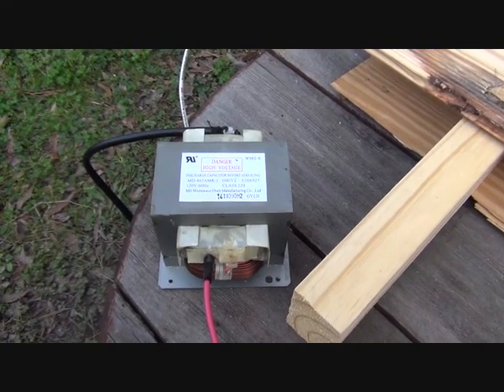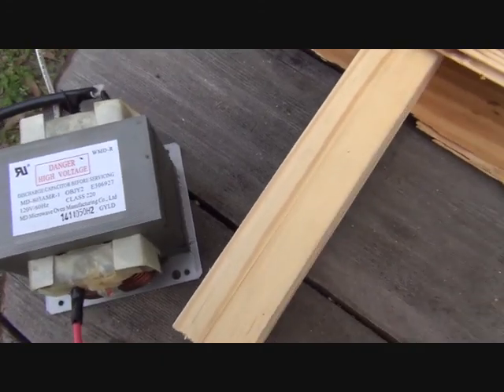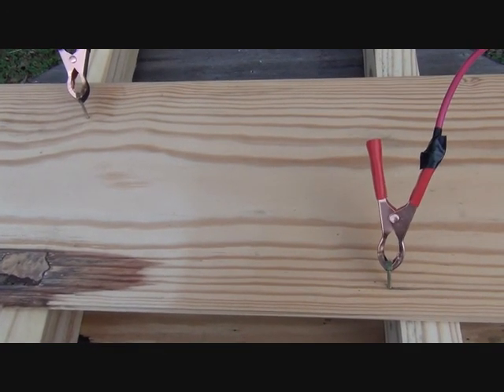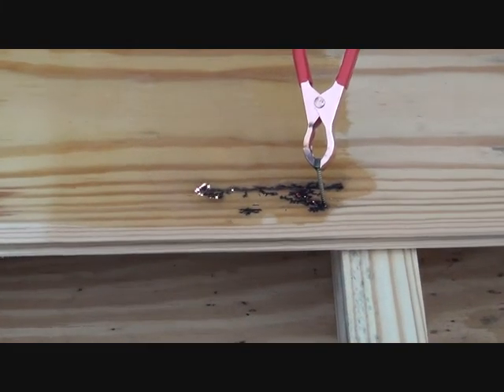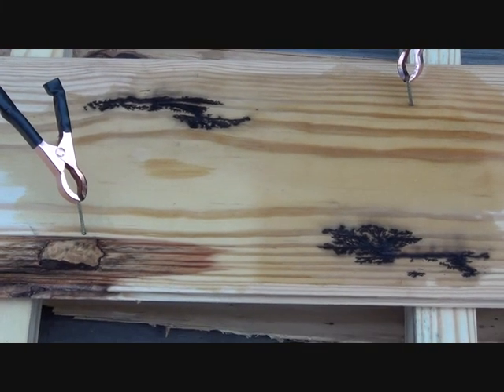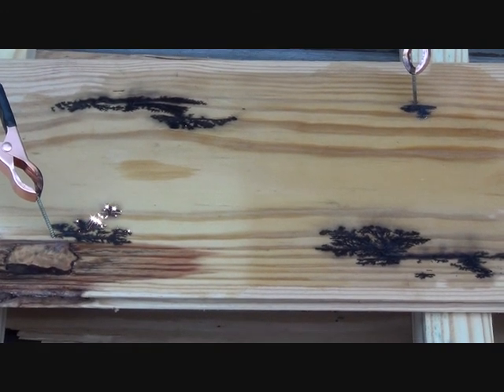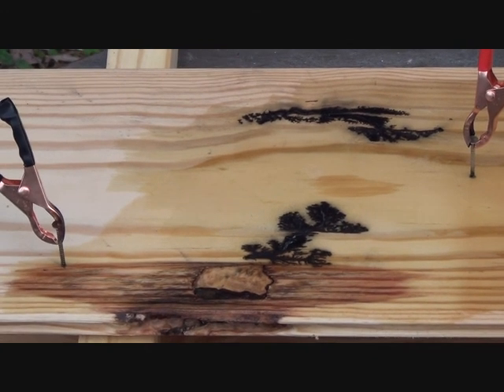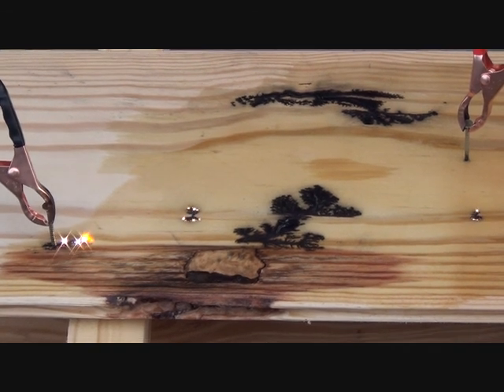Burning Lichtenberg Figures into Wood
This was a very interesting and cool project! We used an microwave transformer from an old microwave transformer to burn Lichtenberg figures into wood. Please know that this is may seem like an easy project, we highly recommend that you use extreme caution as we're dealing with at least 2000 volts of electricity.!